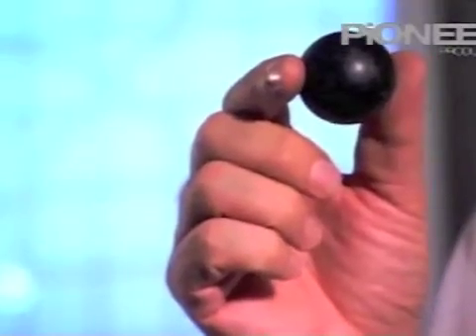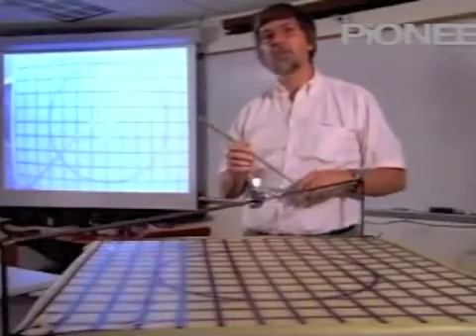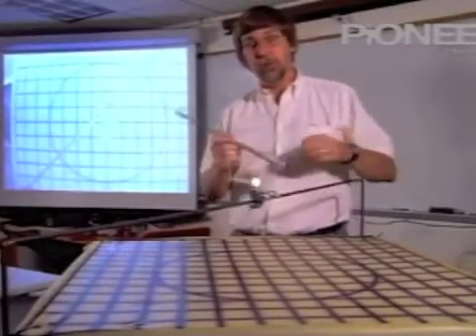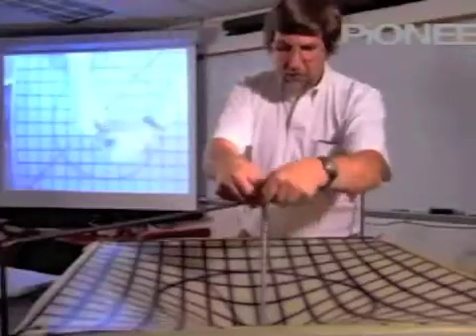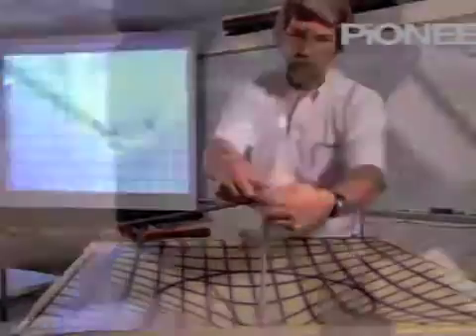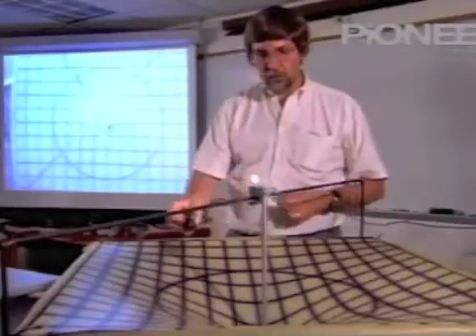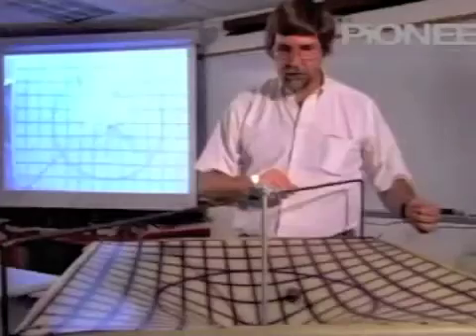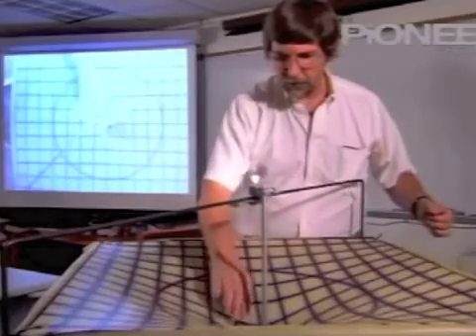What is Gravity? General Relativity in 90 seconds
A short segment that I did for National Geographic explaining how gravity arises from curved space-time.